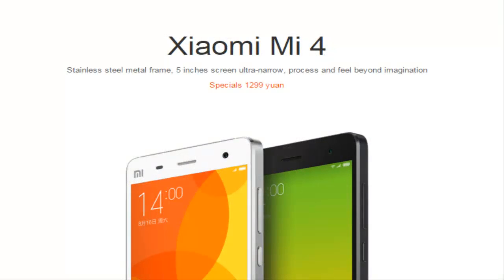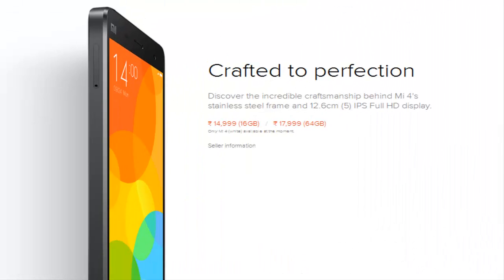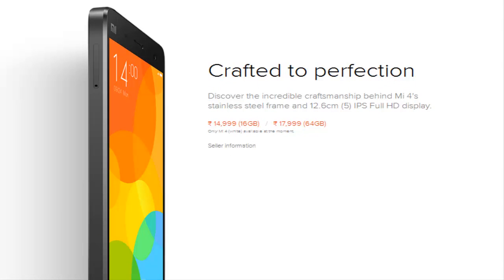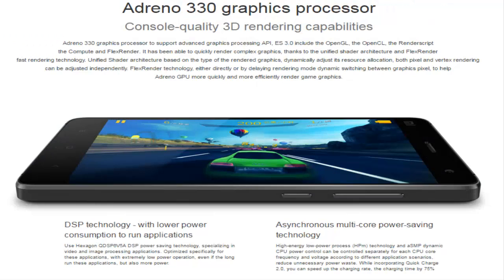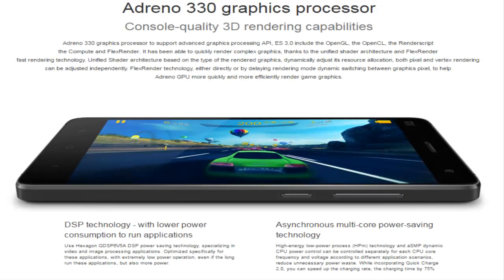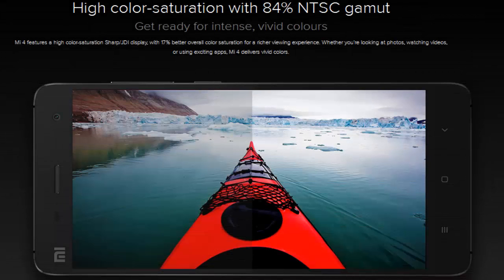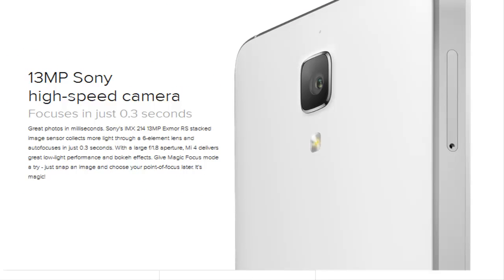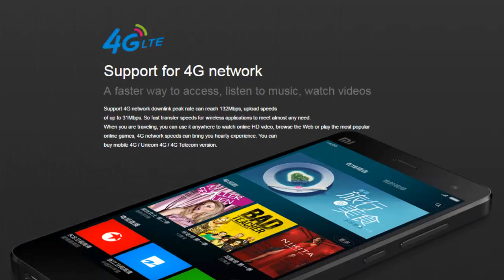Xiaomi Mi4 || Xiaomi Mi4 overview || Xiaomi Mi4 hands on